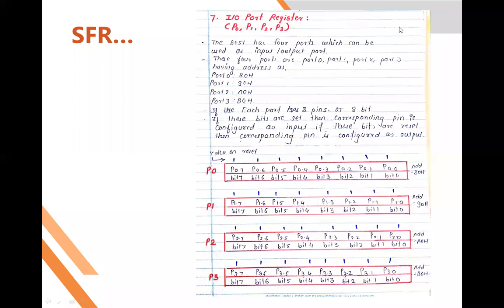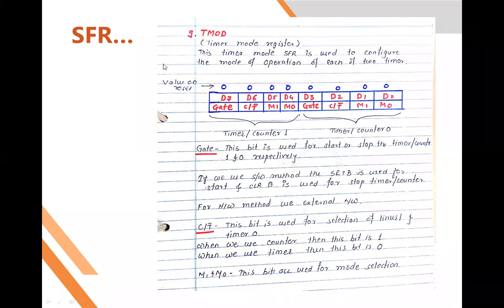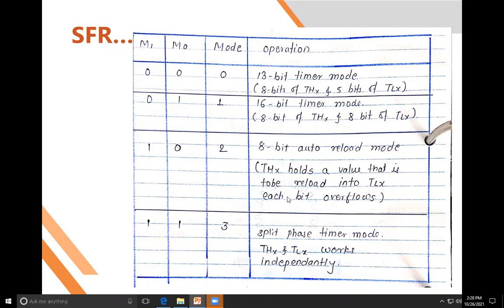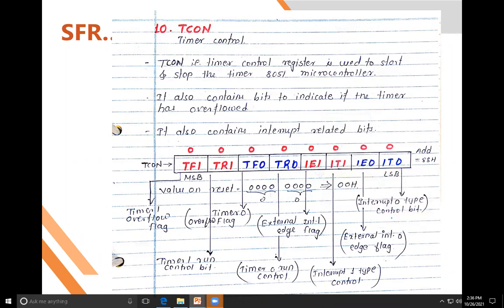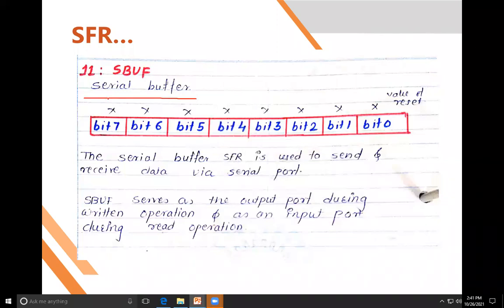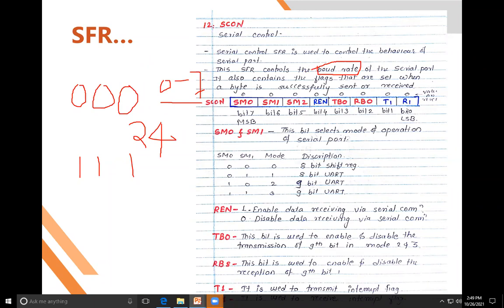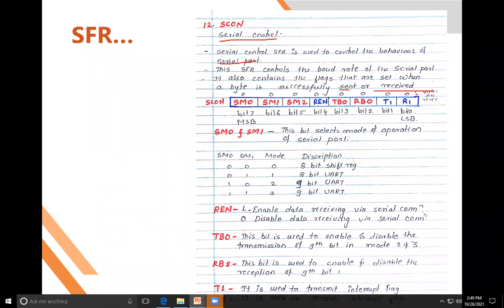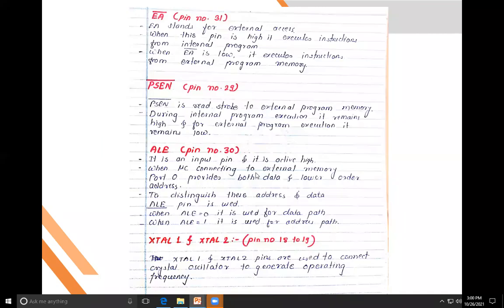Lecture 11 SFR Register